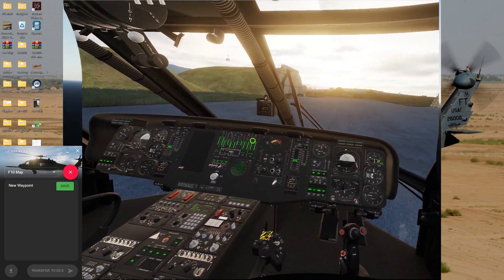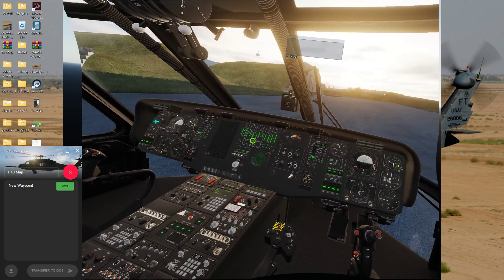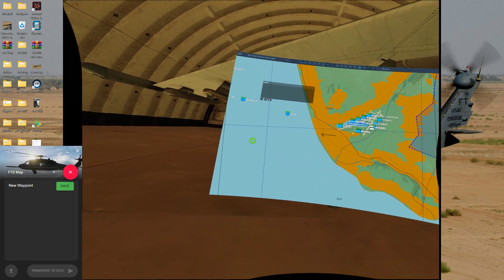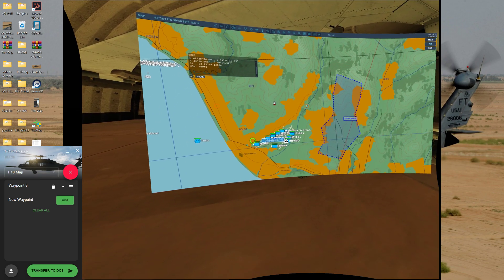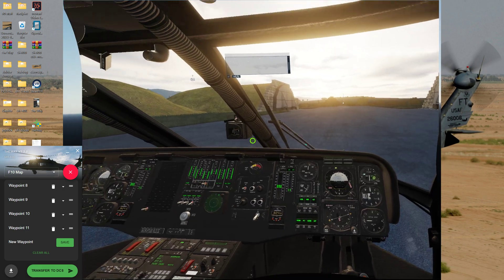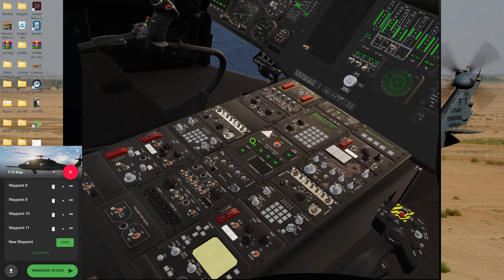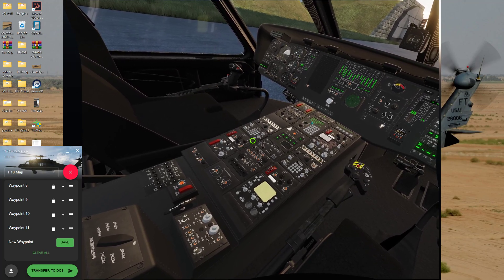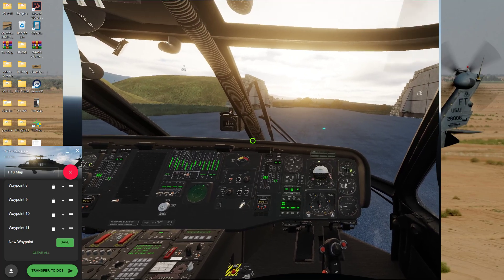DCS UH-60 VR with Scratchpad + The Way + Voice Attack by Rephil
Quick demo by Rephil on how bundling a couple of 3rd party software can makes the DCS VR pilot's life a lot easier.